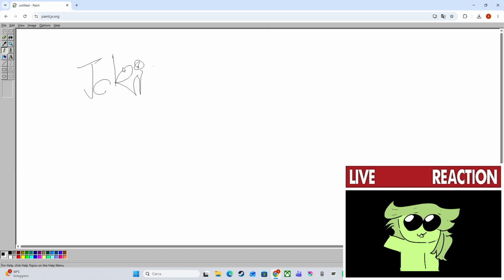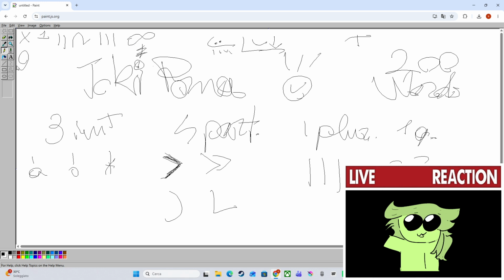Toki Pona explained basically by a smol littl creature :D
This is the raw footage, I am sorry if it makes you wait sometimes,
I am not good with paint.

In simple terms:
Toki Pona - The language of good/simplicity, made by Sonja Lang.
The vocabulary contains 2 hundred words, but it's all based around context.
The number system is even joked on to be wierd and faulty.
The hardest part of Toki Pona is Pi and La:

Pi is used when you need to use some adjectives that don't go well toghether (eg. funny and here), working like:
[Object] pi [adjective 1] [adjective 2]

La is used to add context to a sentence at the start of it, mainly time, location and reason, working like.
[Info] la [subject] [verb] [object].

- O is used as vocative, imperative and courtesy, changing in base of its position:
Vocative: At the end
Imperative: At the start
Courtesy: After the subject.

- In toki pona, the syllables system is its strictest part. Every syllable must contain:
A consonant as its first letter
A vowel at its second letter
Optional N in case it's needed
- The syllables WuWoJiTi must never be made, as it is also a word to describe who fails to follow these Toki Pona rule specificately.

- In toki pona adjectives ALWAYS come after what it is modifying.

- Li is omitted only in 2 cases:
Courtesy O
Mi or Sina is the subject

- To learn vocabulary, either use:
Pu, the official handbook of Toki Pona's grammar made by Sonja Lang
Lipu Linku, the unofficial site modified by Toki Pona's community
Reddit, the best place for answers to any question about the language
Ds Servers, to get advices on how you should learn it